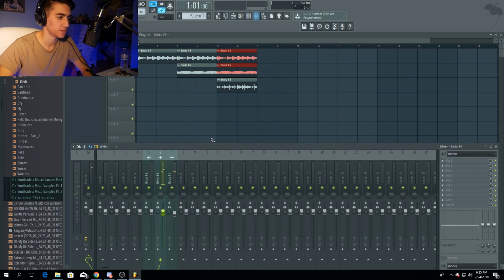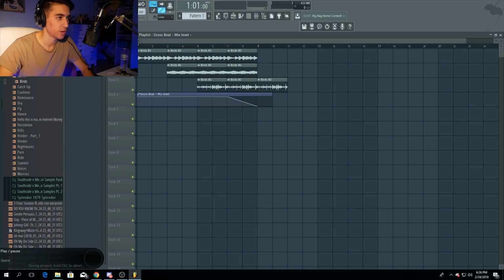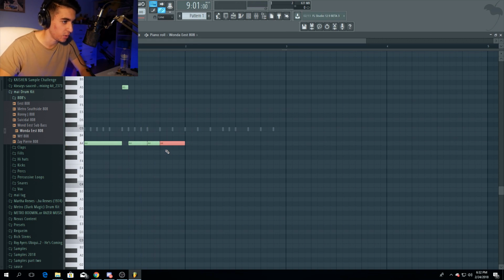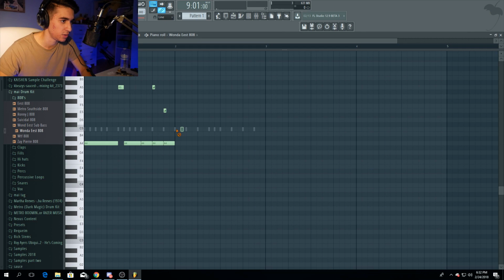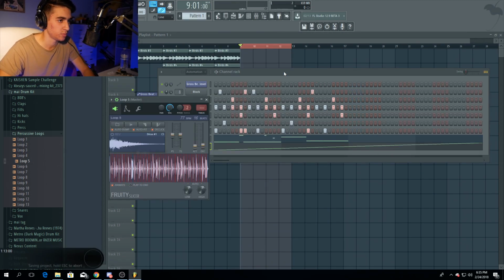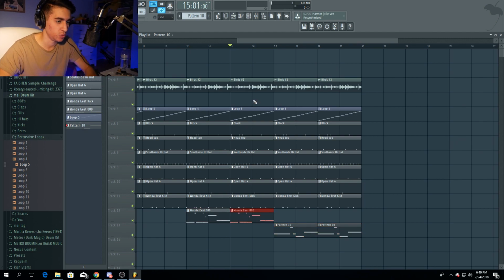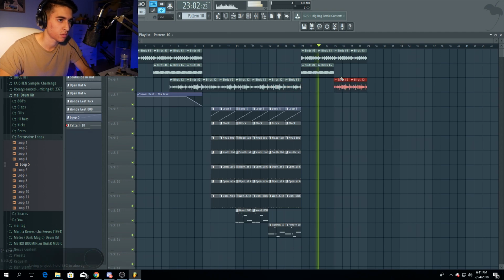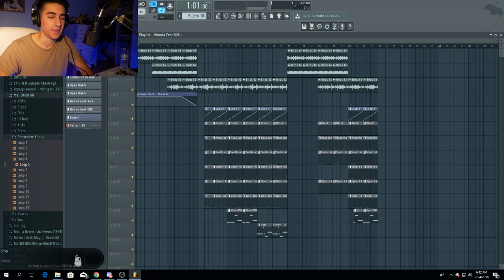MAKING A CRAZY BEAT FOR TRAVIS SCOTT AND TRIPPIE REDD - FL STUDIO BEATMAKING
Leave some video ideas in the comments!